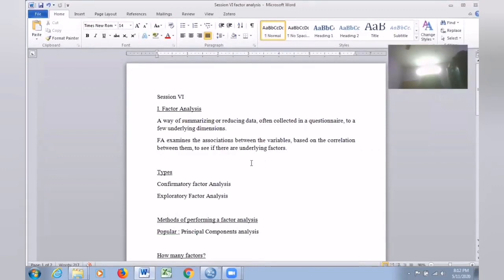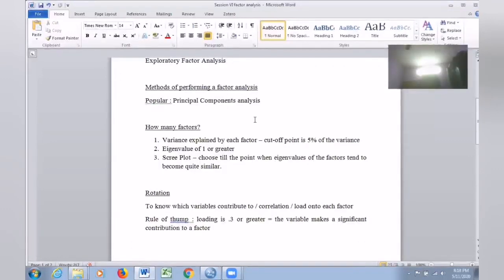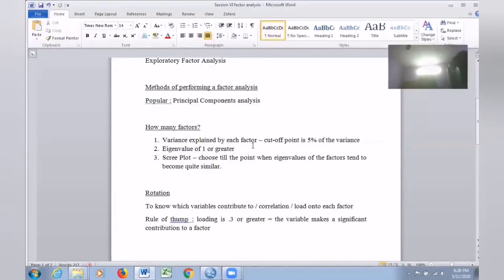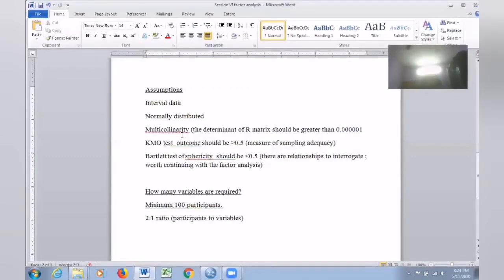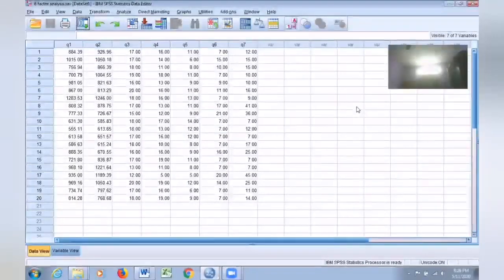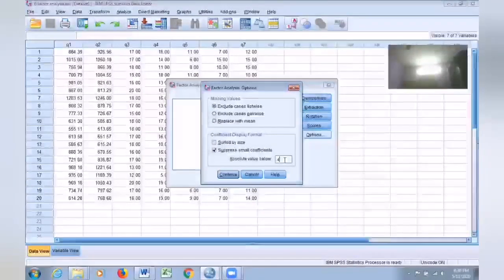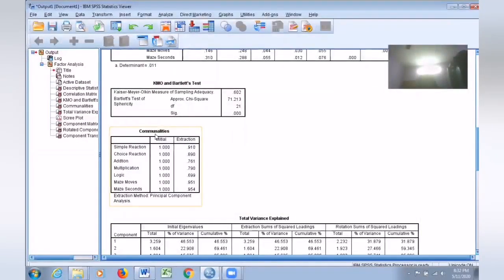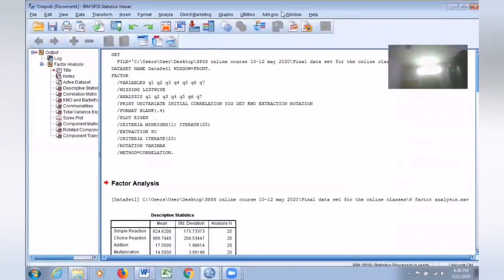Session 6 - Part 1 - Factor and Cluster Analysis - Dr. K. Ramasamy - DATA ANALYSIS WITH SPSS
DATA ANALYSIS WITH SPSS - Session 5 - Part 2
FACTOR AND CLUSTER ANALYSIS
Dr. K. Ramasamy
Librarian,
M. V. Muthiah Government Arts College for Women,
Dindigul, Tamilnadu